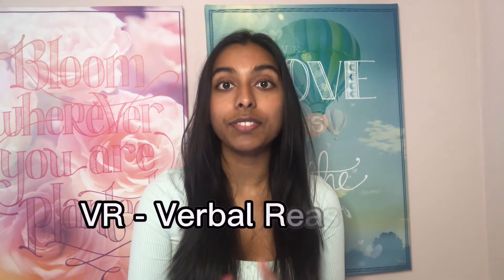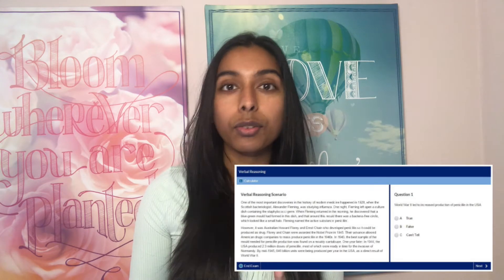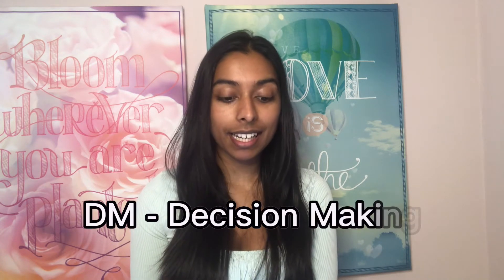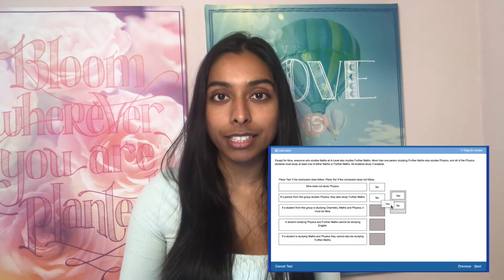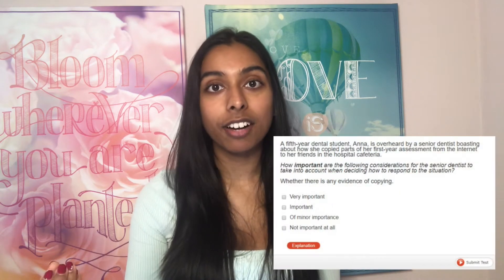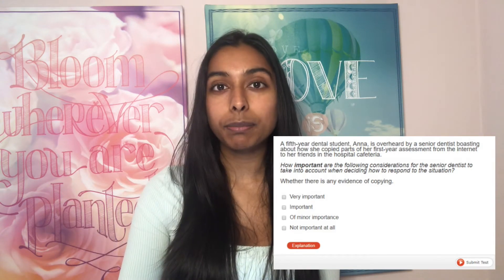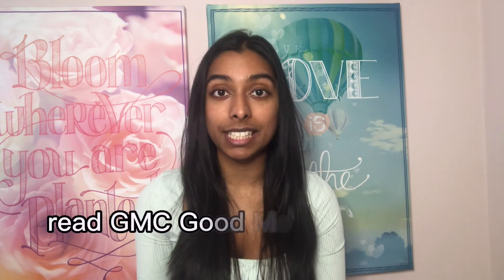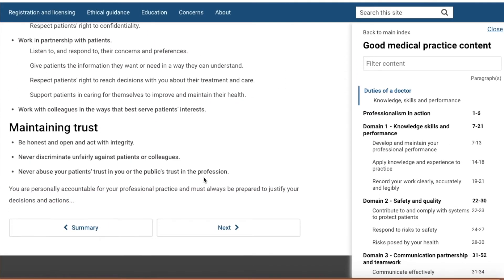how I got a high UCAT score | getting into medicine uk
Hi guys! ✨ For today’s video, I’m gonna be sharing how I got a high UCAT score for getting into Medicine in the UK.

The exam is weird and different compared to tests you’ve taken before, but I promise that you have the ability to smash it… hopefully this will help you get there!

sub count - 270
lots of love, Leyna xxx

0:00 - intro
0:26 - overview of exam
5:47 - choosing your exam date
8:03 - VR top tip
8:51 - DM top tip
9:33 - QR top tip
10:21 - AR top tip
11:25 - SJT top tip
11:50 - finding practice questions
13:25 - revision schedule
14:20 - on the day…
15:11 - outro